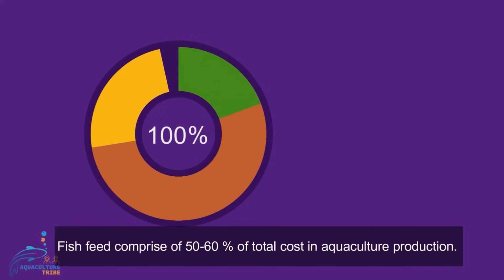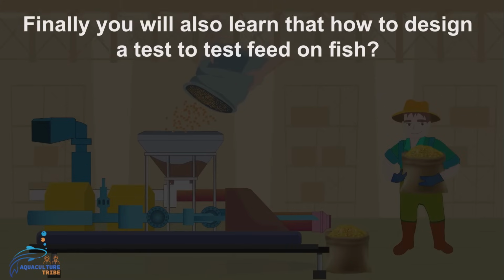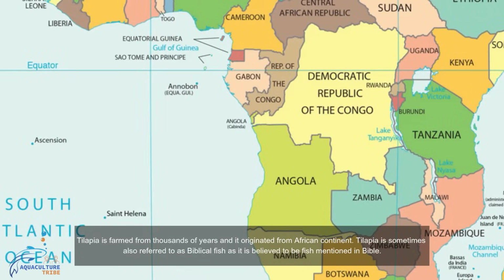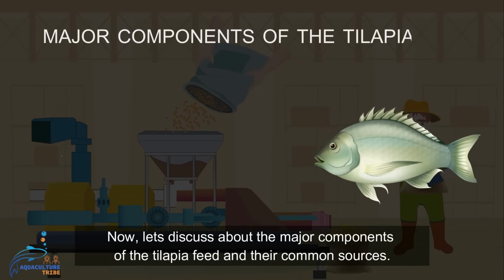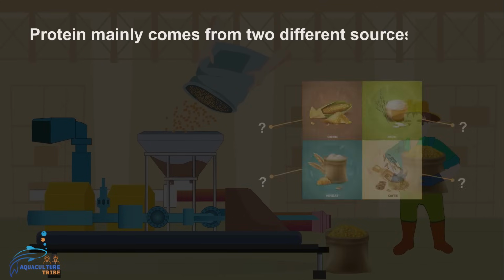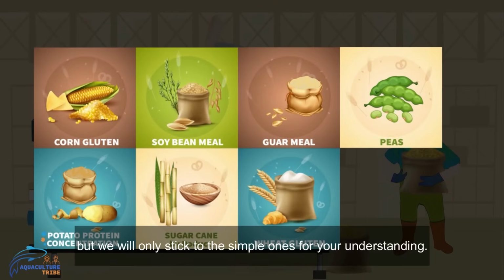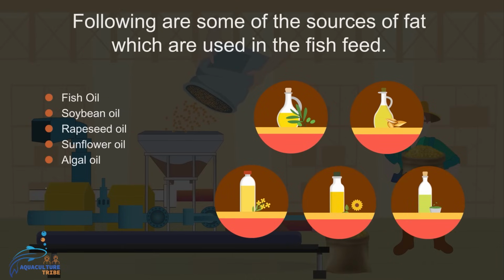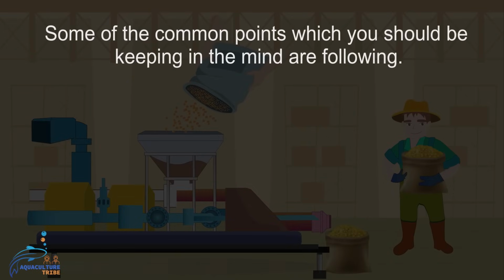How to make fish feed ? Part 1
In this new series of fish/aquaculture nutrition, You will be learning about how to make fish feed. In this first video of the series, you will learn about Tilapia feed. What are the ingredients ? how to select them ?

Support Aquaculture Tribe and get more out of this channel.
For step by step feed production process

Please watch the whole fish feed playlist. There are lot of new videos available.